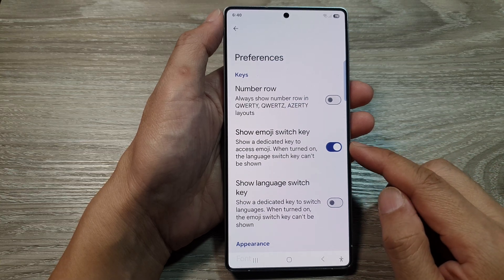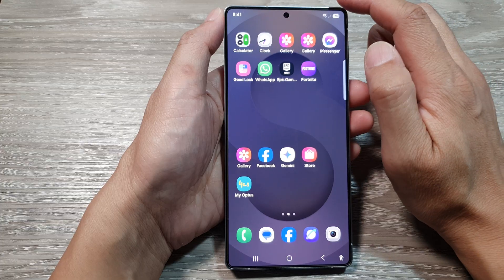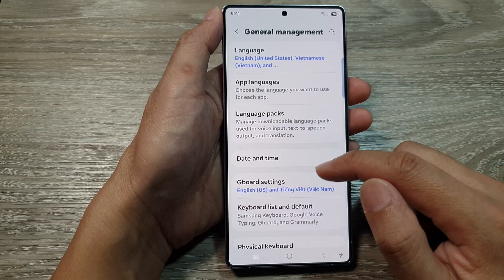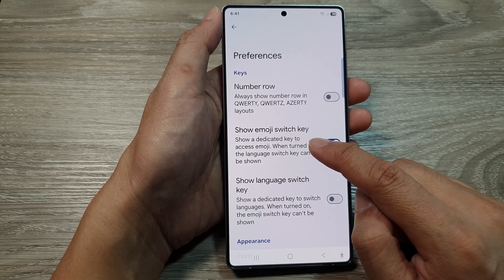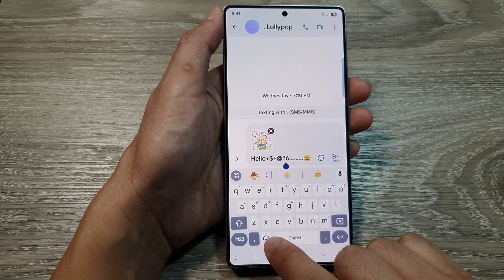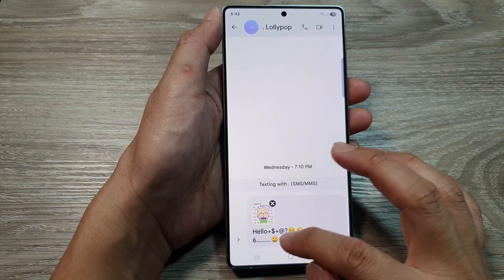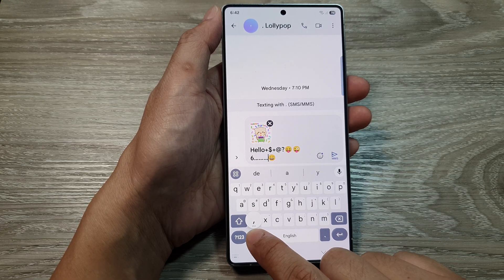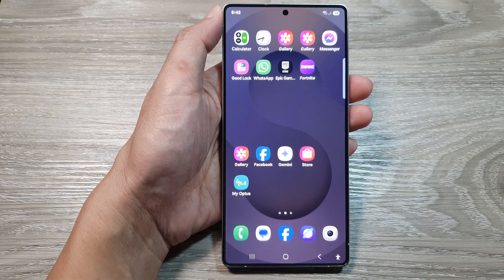How to Enable/Disable Emoji Switch Key on Gboard/Google Keyboard | Samsung Galaxy S25/S25+/Ultra 🔧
Learn how to show or hide the emoji switch key in Google Keyboard (Gboard) on your Samsung Galaxy S25, S25+, or S25 Ultra. This quick and easy guide will help you customize your keyboard layout by enabling or disabling the emoji key as per your preference.